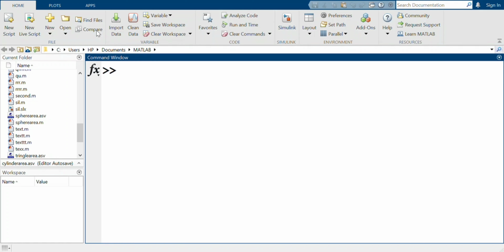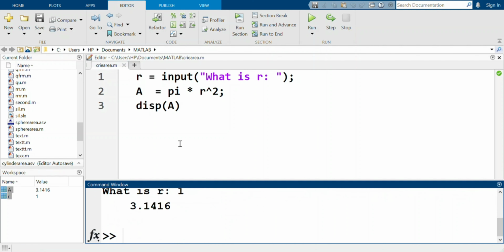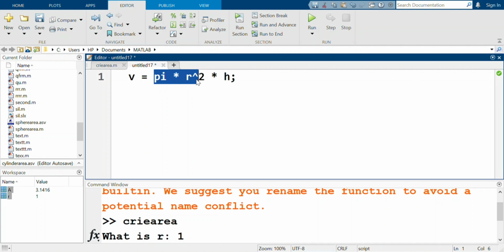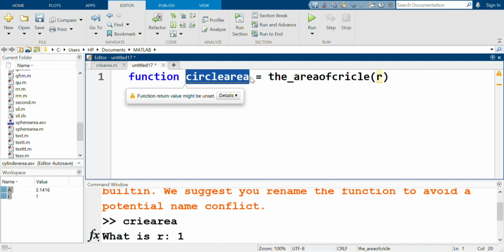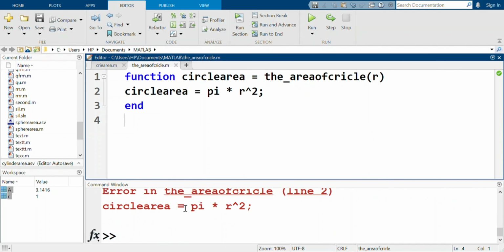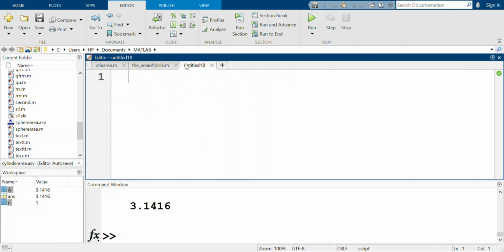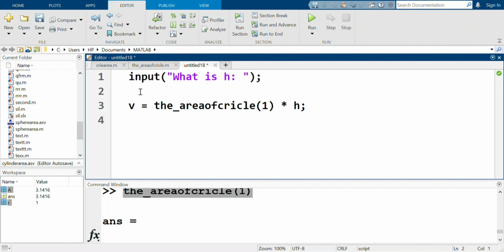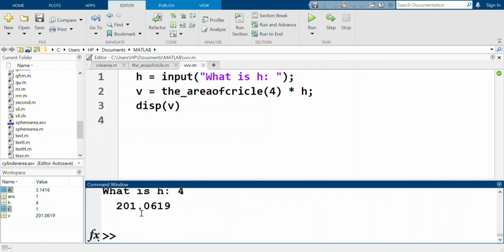How to define a (function) in MATLAB.